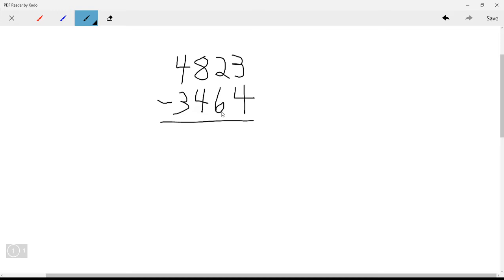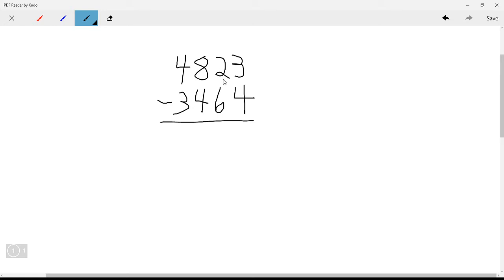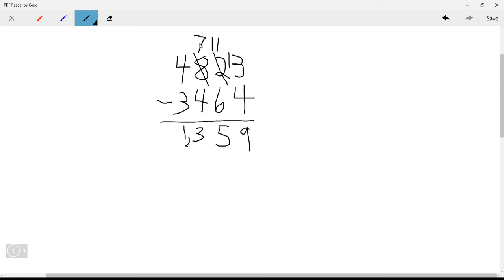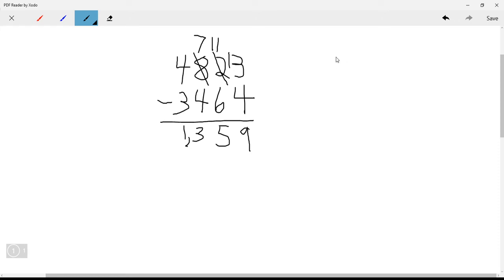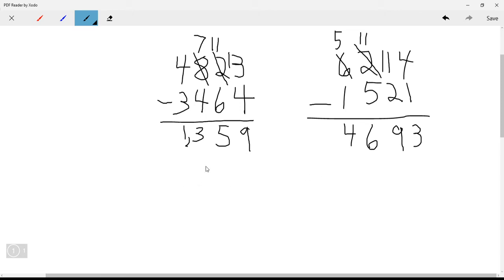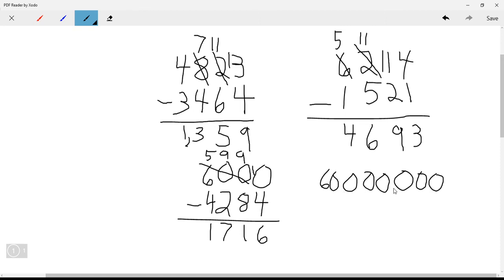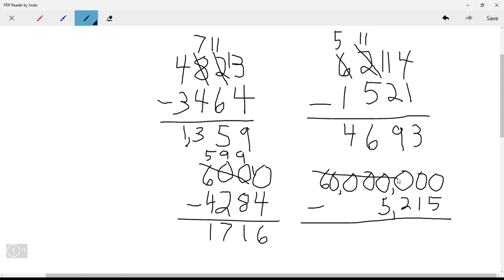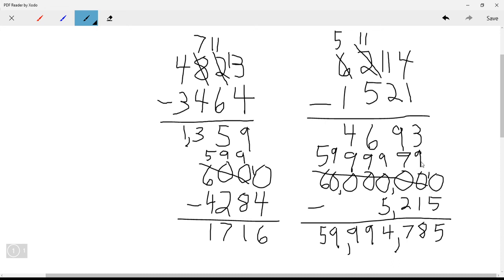4th Grade Math: Subtraction Standard Algorithm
In this video I go over the standard algorithm for subtraction.